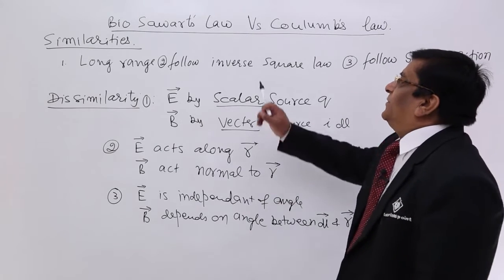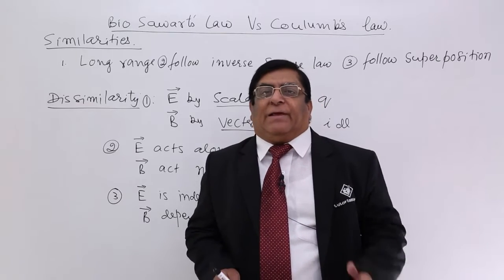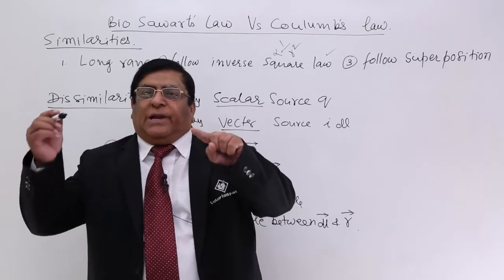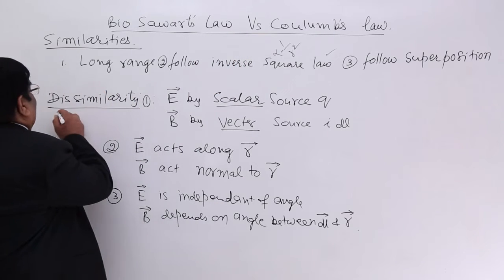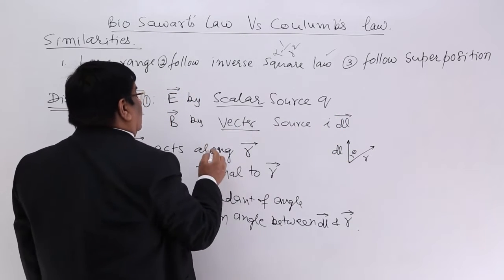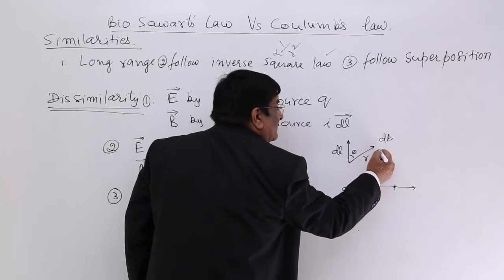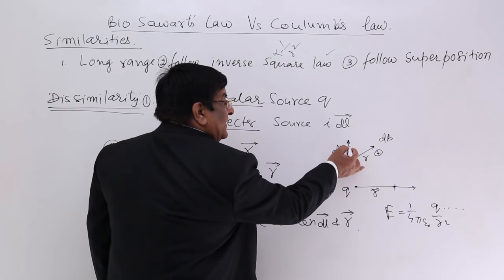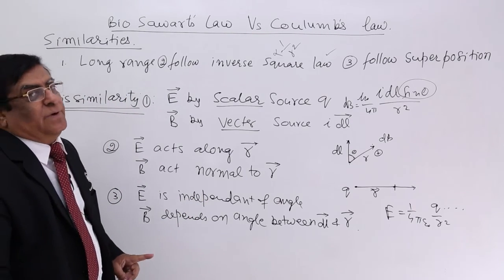Class 12th–Biot-Savart’s Law Vs Coulomb's Law | Magnetic Effect of Electric Current |Tutorials Point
Biot-Savart’s Law Vs Coulomb's Law